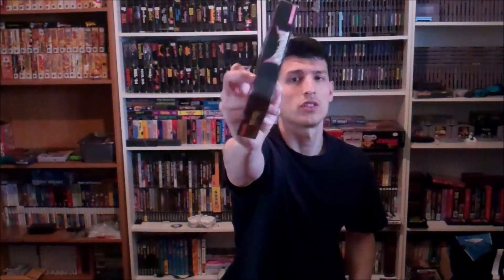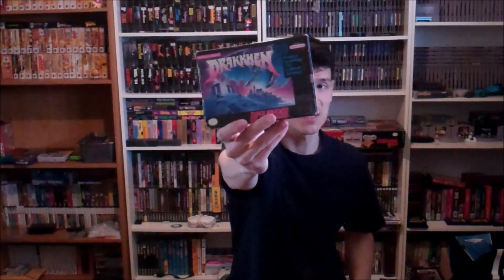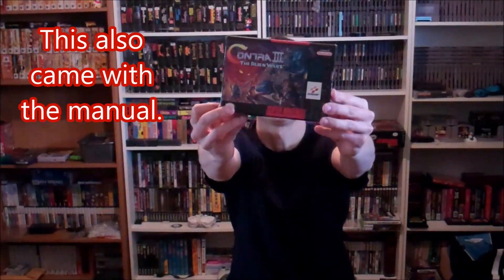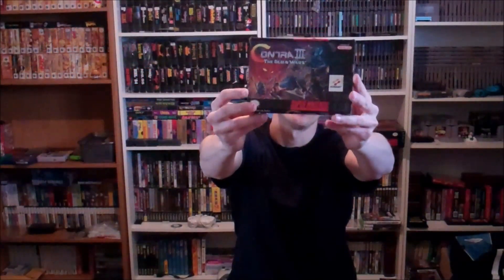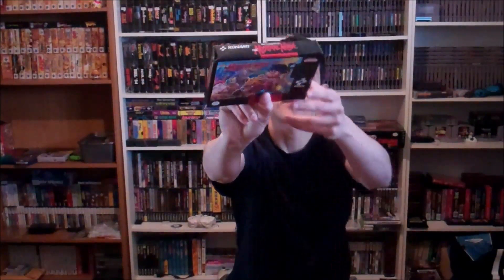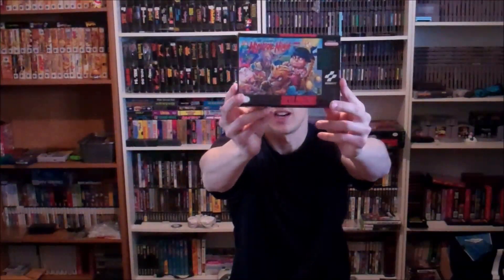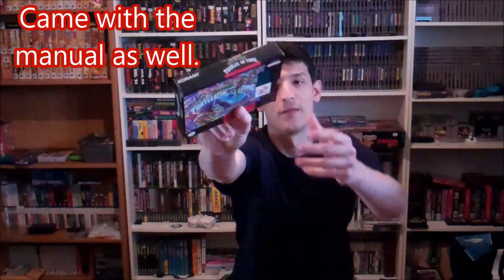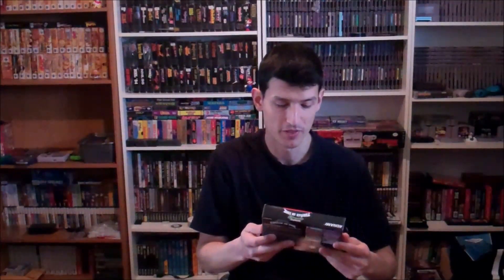Epic Video Game Trades 14 - SNES Games Boxes! KONAMI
Added some great SNES games boxes to the collection!